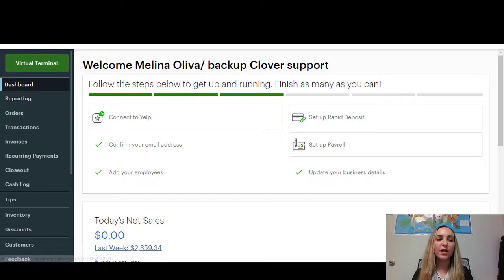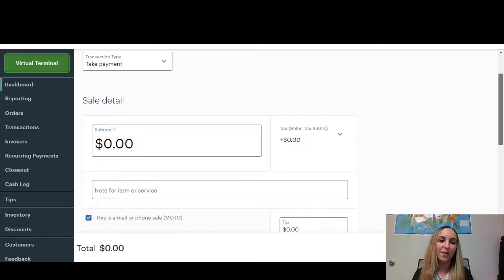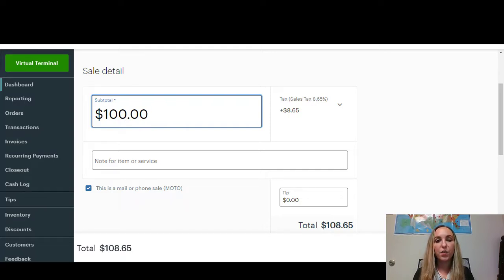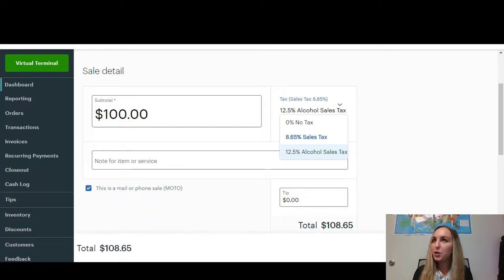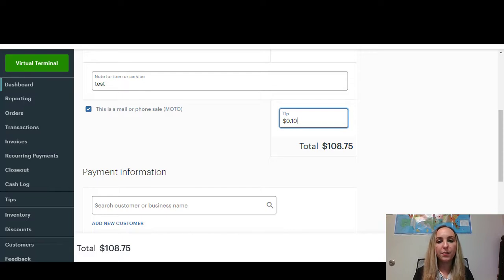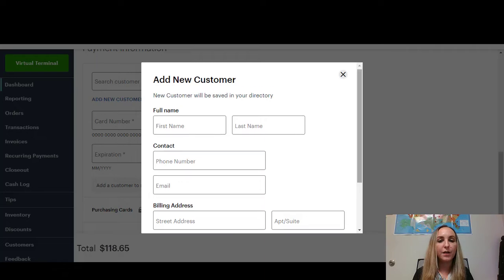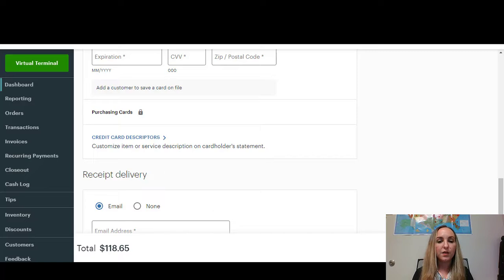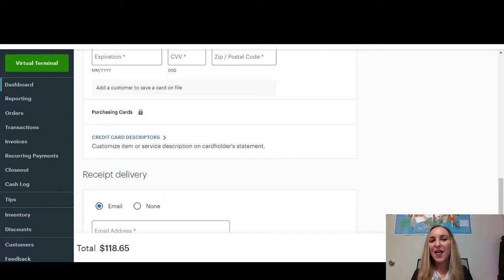Clover POS Systems training: How to take an online payment on the Clover virtual terminal.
We are excited to be able to bring you a new series of quality content focused on how to use the Clover Dashboard, including Clover invoicing, and the Clover Virtual Terminal all from your computer or smart phone.

In today's video, we start by showing you how to submit a Clover payment using the Clover Virtual Terminal.

To learn more about Clover POS systems and the Clover Virtual Terminal